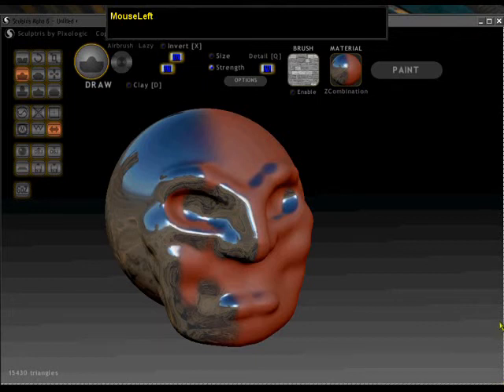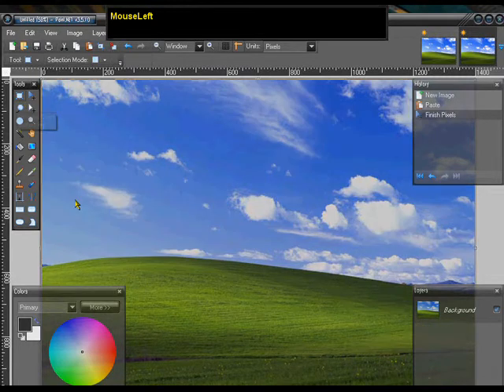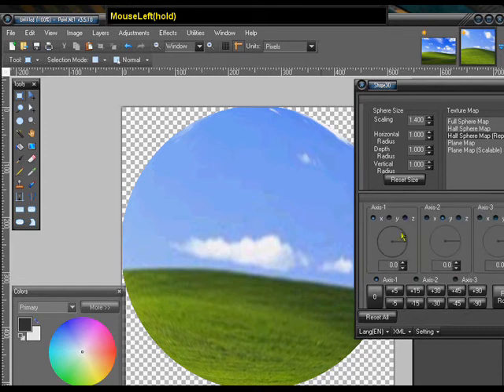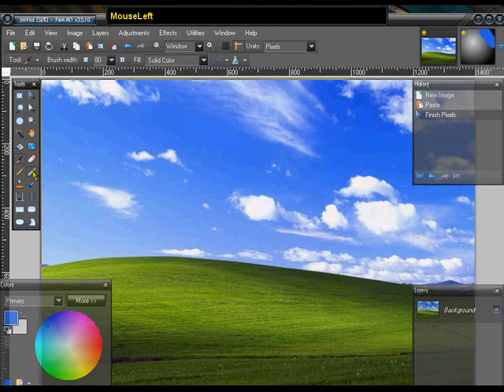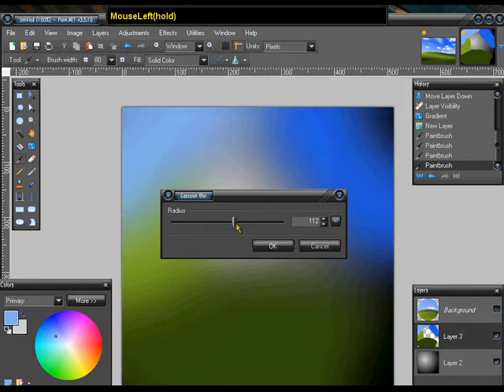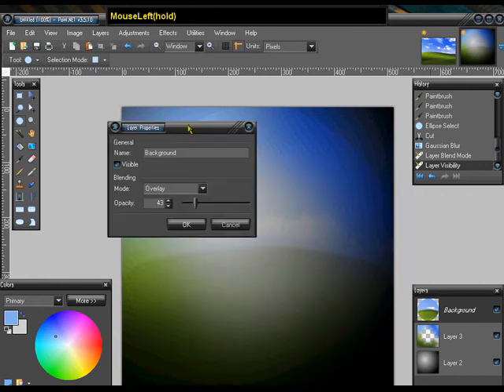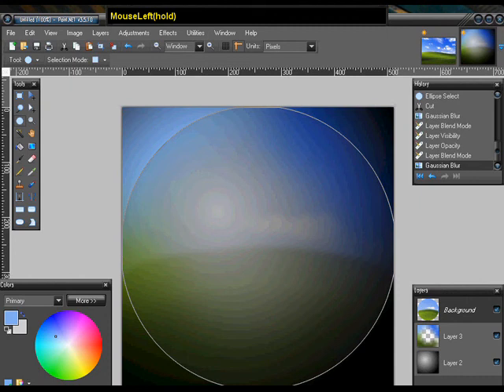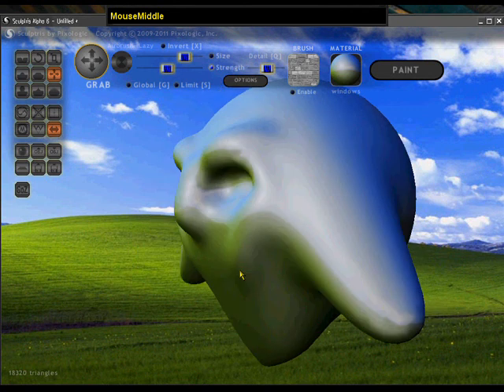Sculptris Mats Tutorial.avi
Simple "How to" for making Sculptris Materials in Paint.net